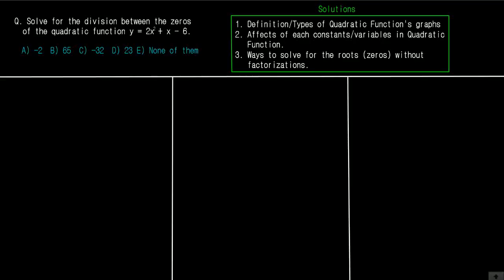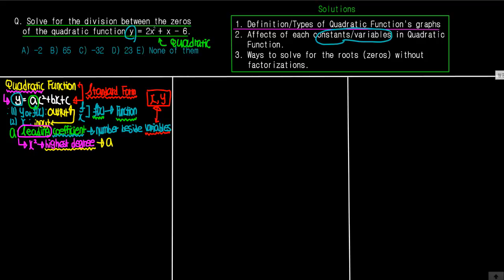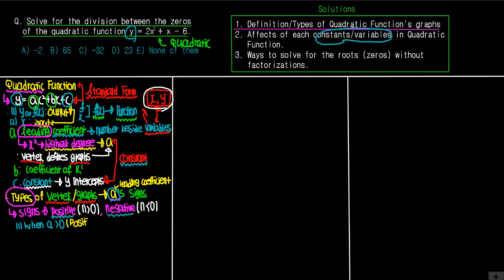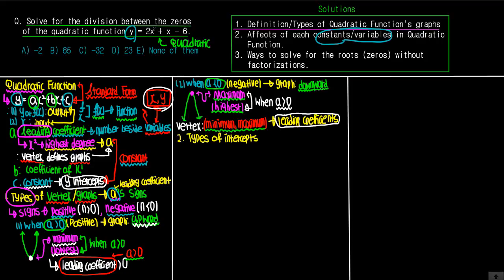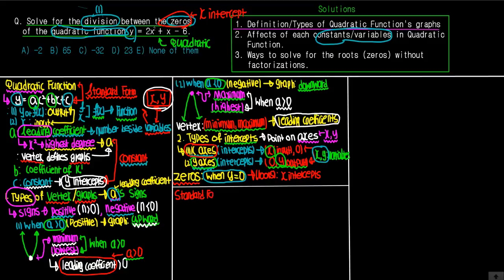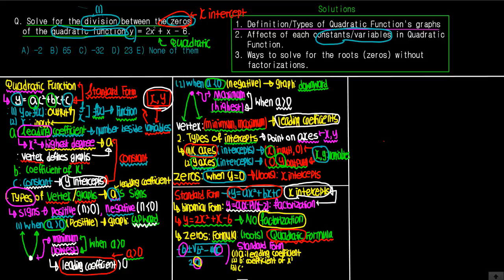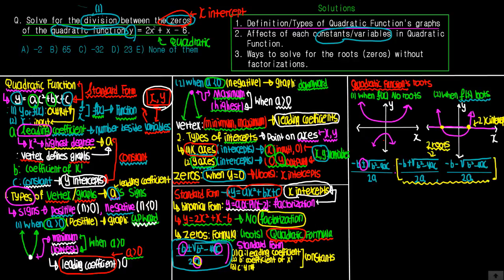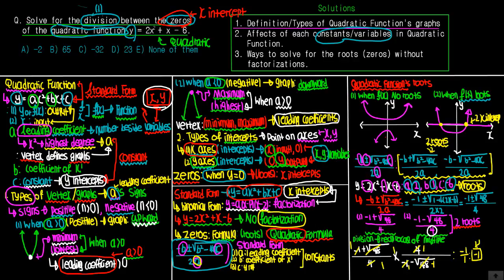Quadratic Function(Solving roots of function)(SAT Subject Test Math Level 2)